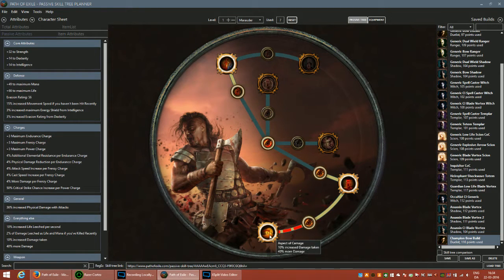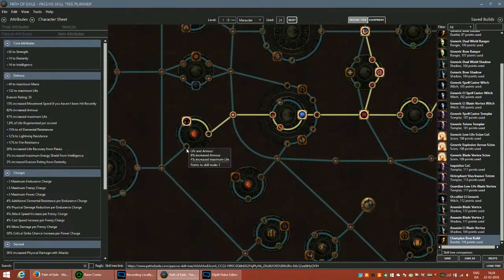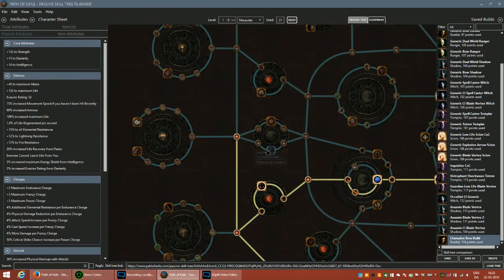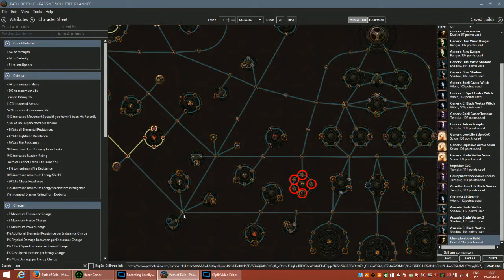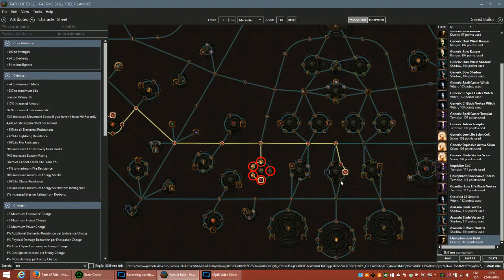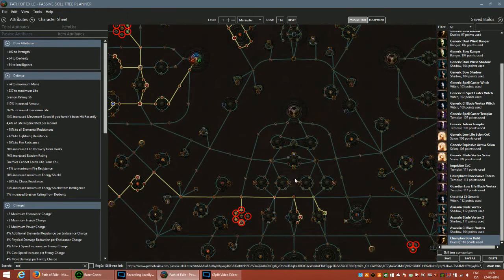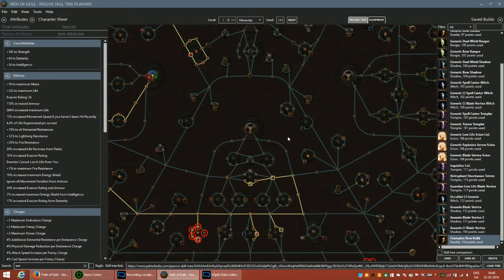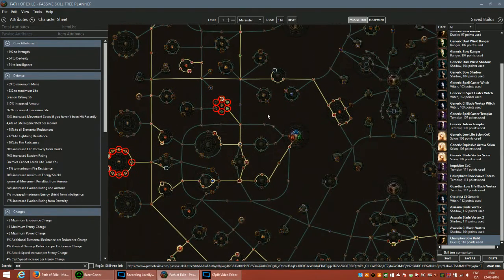Two-Handed Axe Marauder Berserker Passive Tree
Here is a link to the passive tree displayed in the video